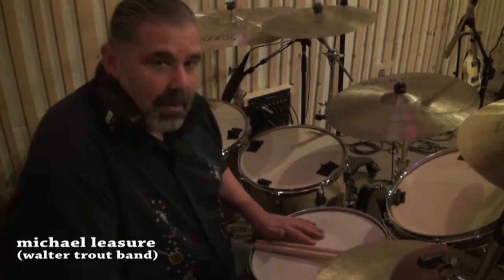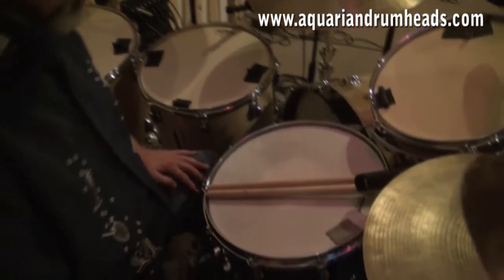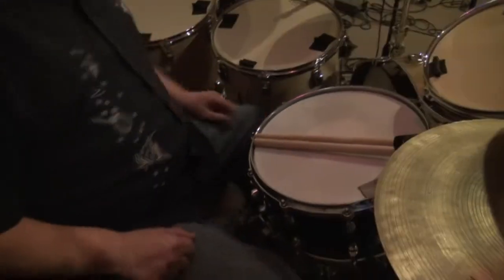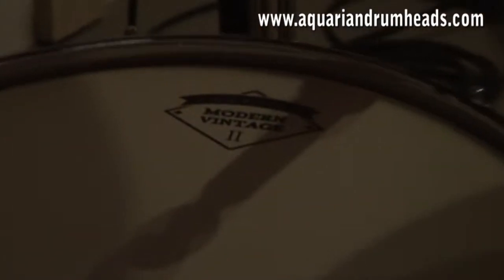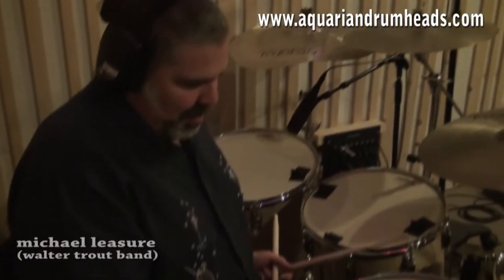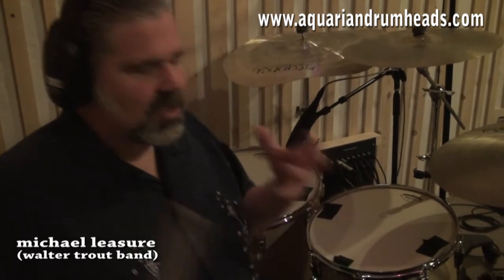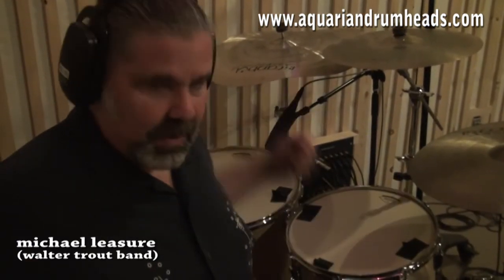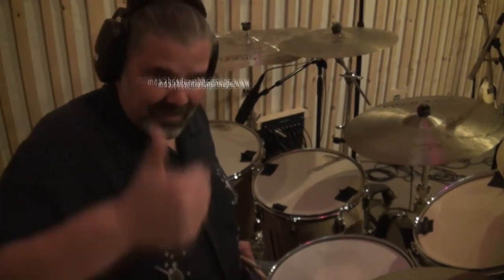Michael Leasure - Aquarian Drumheads Demo - Kingsize Studio - musicUcansee.com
Walter Trout Band drummer Michael Leasure for Aquarian Drumheads.
to keep up with Michael and the band.
Studio drum sounds courtesy of: Ben Loshin
Drummer | Engineer  @benloshin